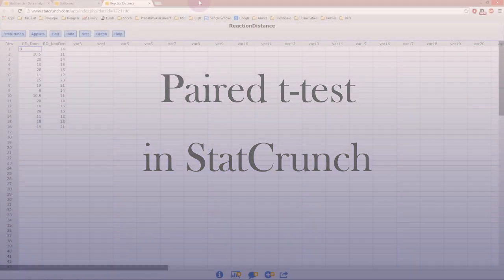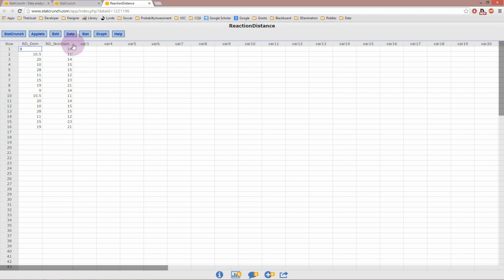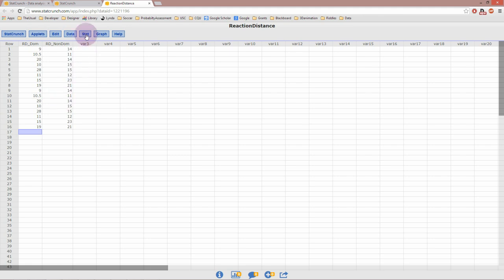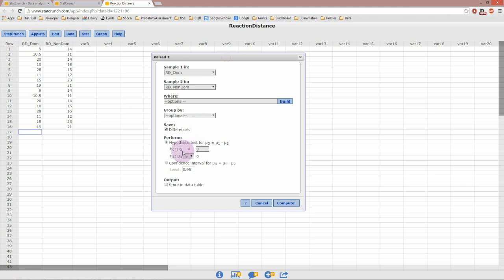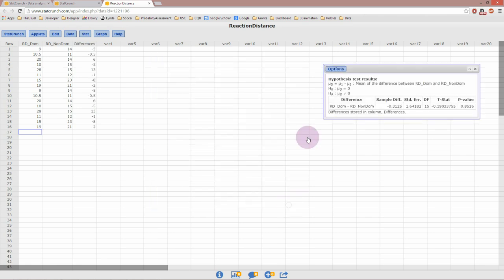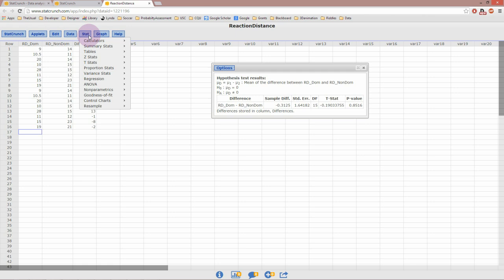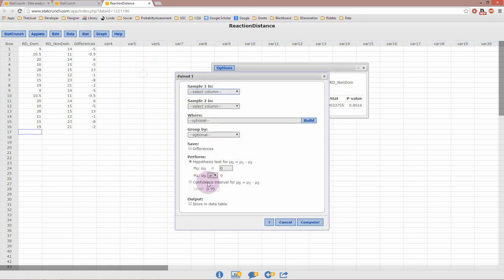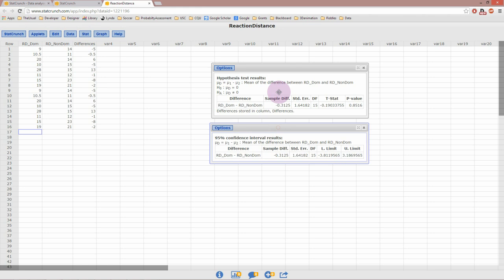Paired sample t-test in StatCrunch